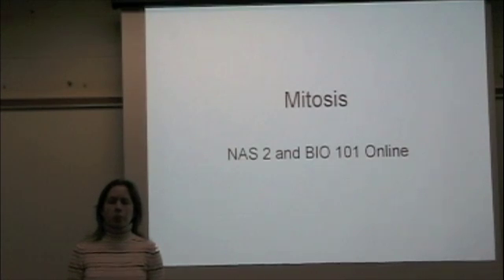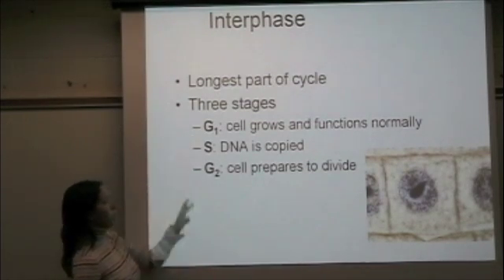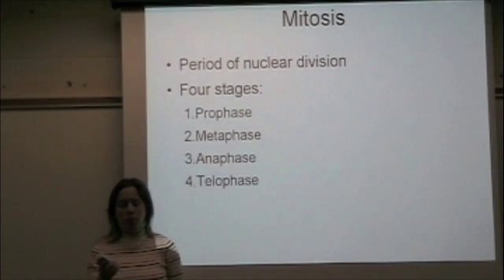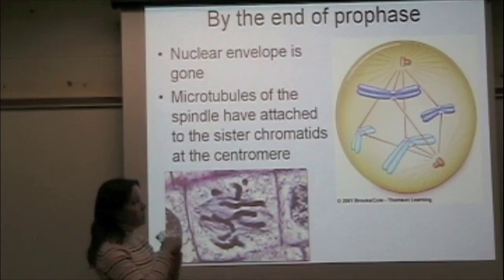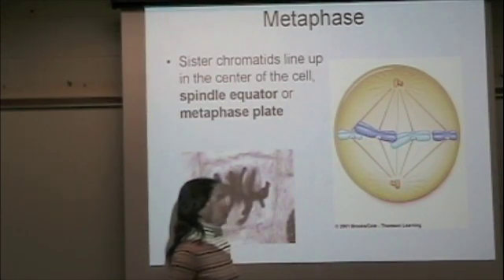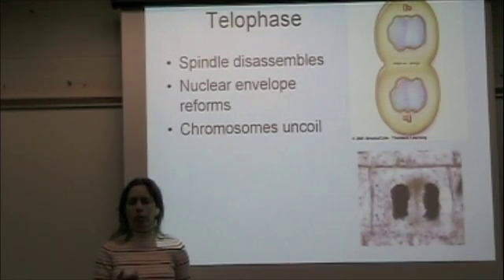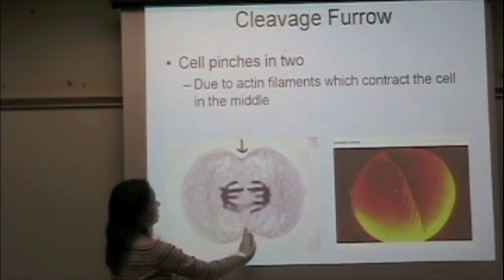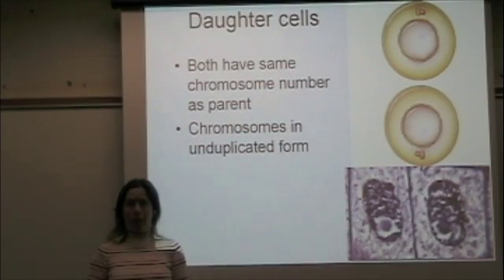Mitosis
A general overview of mitosis and cytokinesis